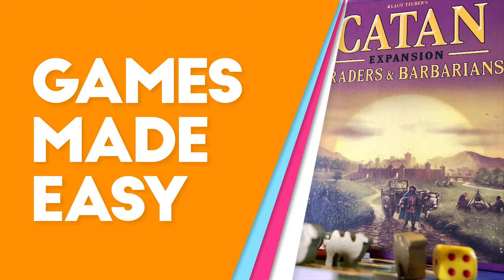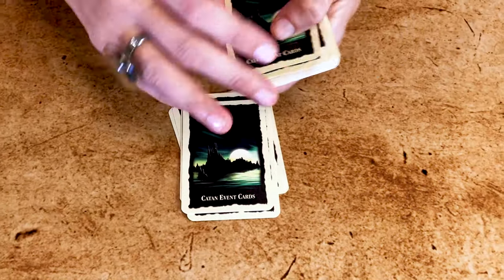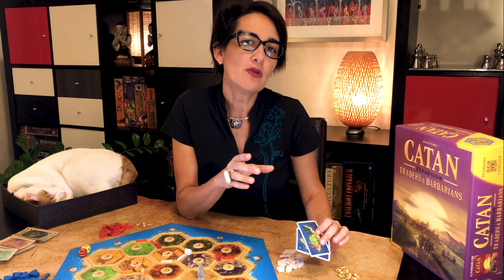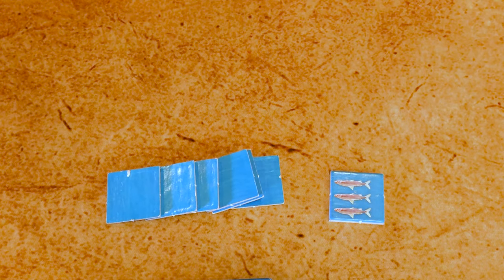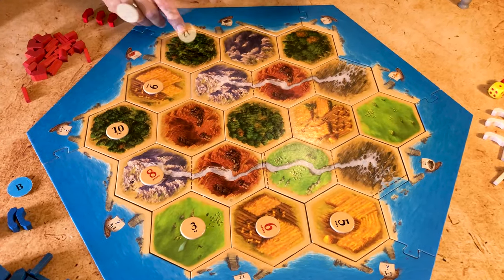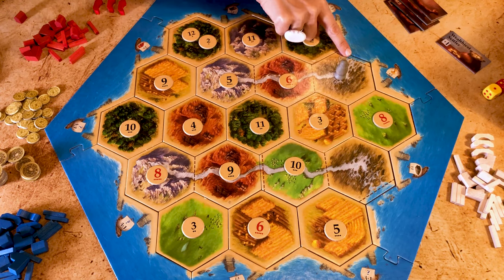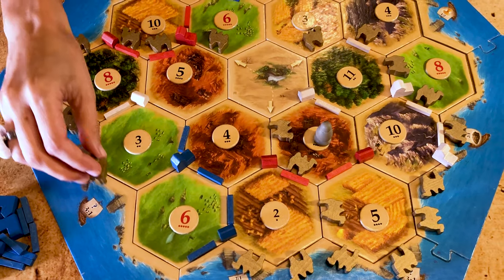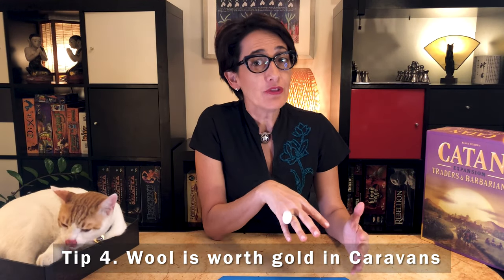Catan Traders & Barbarians: How to Play and Tips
In this week's Games Made Easy video you will learn how to play Catan Traders & Barbarians quickly and easily too.

Catan Traders & Barbarians is an expansion that makes allows you to play Catan the way you prefer.

What’s fun in Traders & Barbarians is that the 5 scenarios and the variants open up entirely new challenges and possibilities to experience Catan in the way you prefer.

It is a great way to take Catan in completely different directions and experiment until you find the variants you prefer.

0:00 – Introduction
0:46 – The Theme
0:55 – The Variants
   0:58 – The Friendly Robber
   1:29 – Catan Event Cards
   2:25 – Harbormaster
   2:54 – Catan For Two
4:58 – The Scenarios
   5:10 – The Fishermen of Catan
   7:42 – The Rivers of catan
   10:32 – The Caravans
12:56 – Barbarian Attack
13:08 – Traders & Barbarians
13:28 – My Tips to Win
13:58 – Conclusion